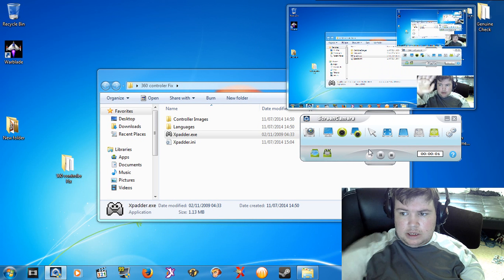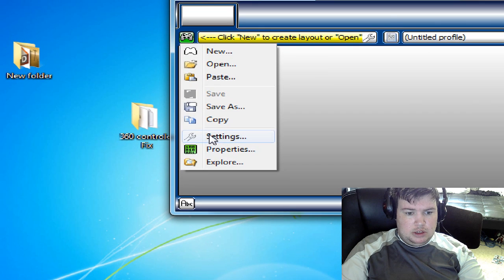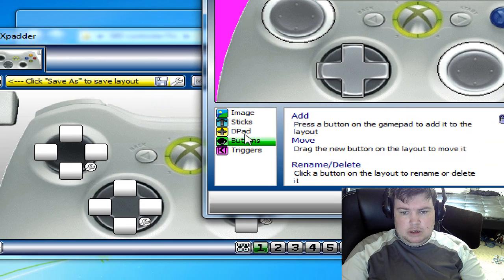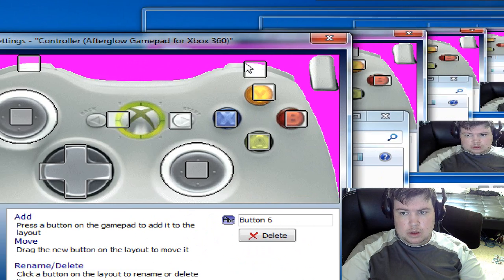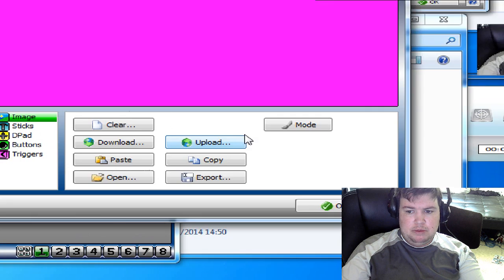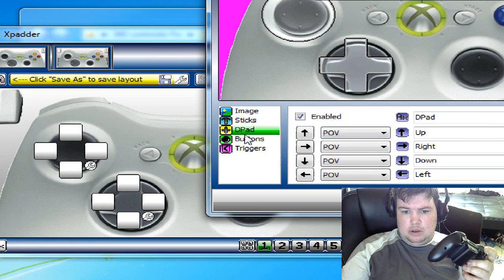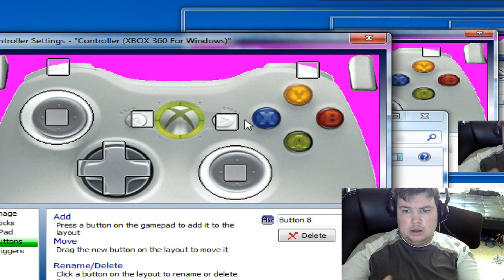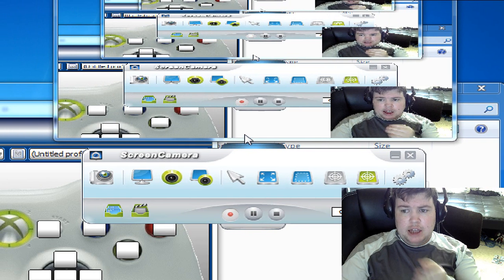Xpadder 2 Controls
Xpadder Download with Control Images Fully Functional Windows 7 x64 bit